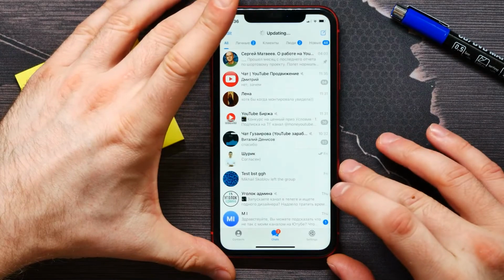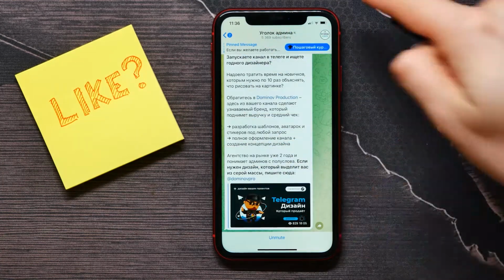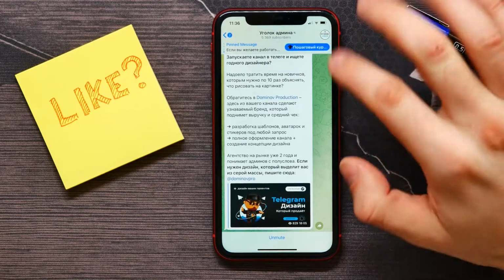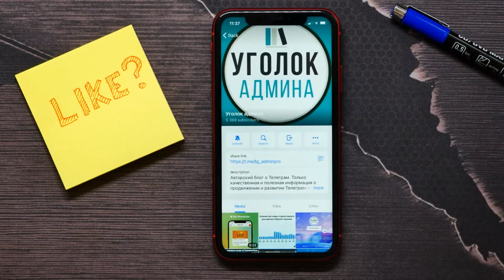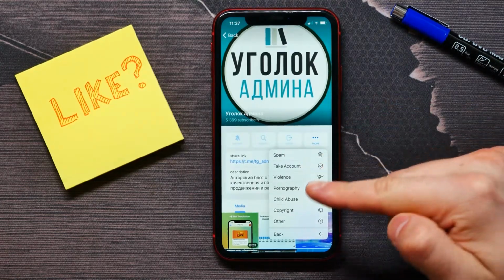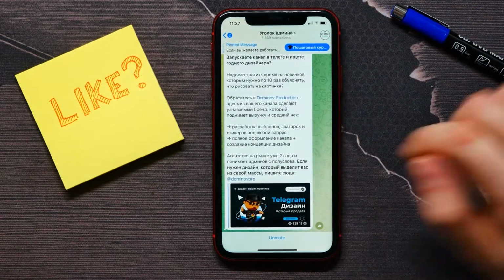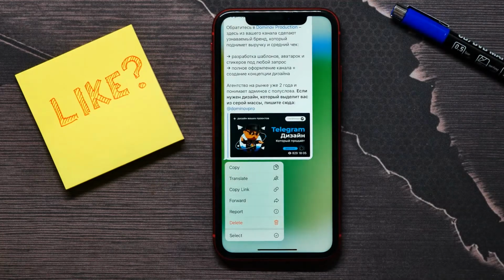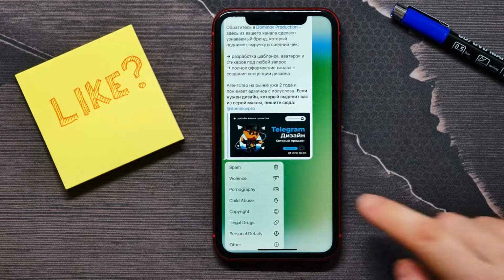How To Send A Report on Telegram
In this video i show simple way How To Send A Report on Telegram